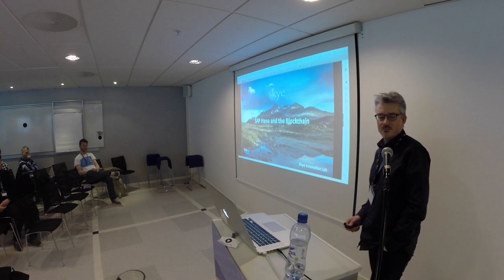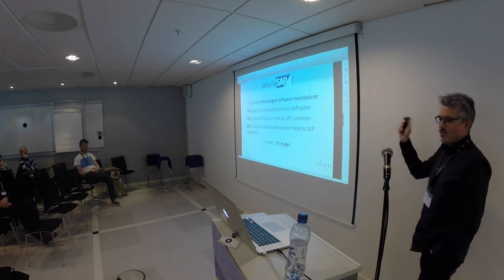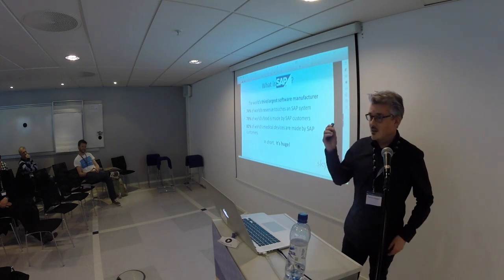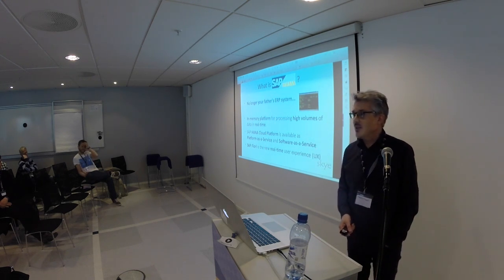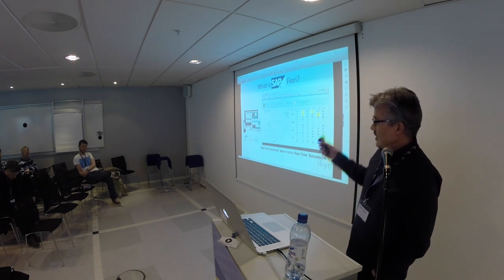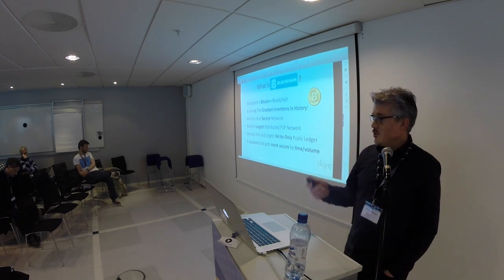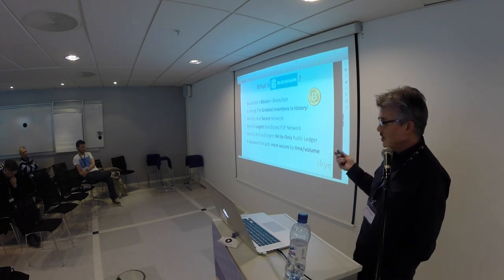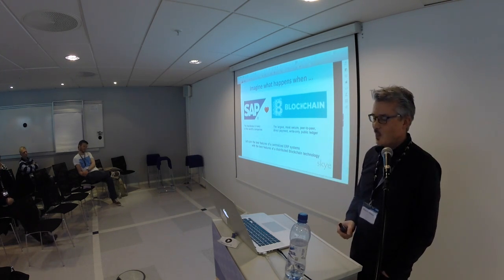Integration of Blockchain in SAP/IBM ERP systems. Oslo Blockchain Day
Talk by  Stephan Nilsson, Skye Innovation Lab.

Oslo Blockchain Day was a conference at Oslo Science Park on April 19th 2016.